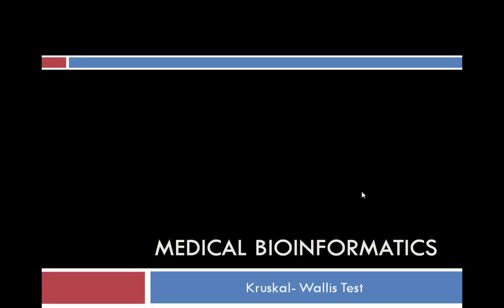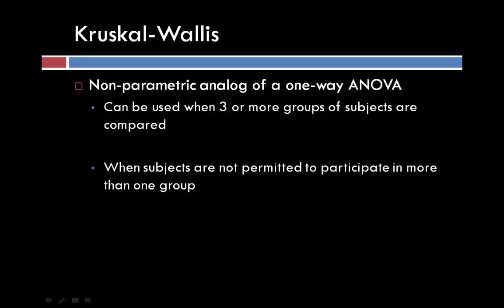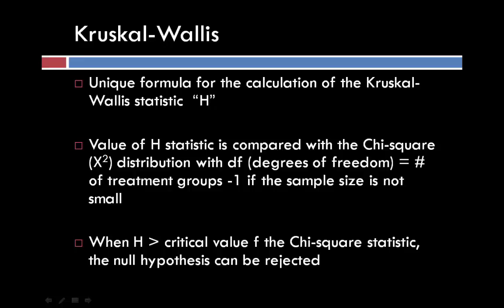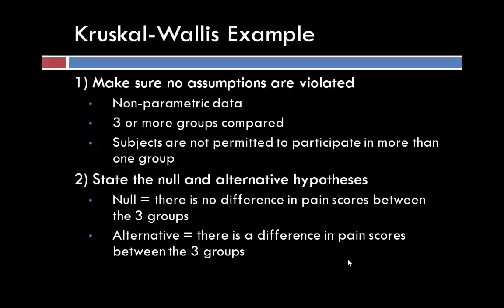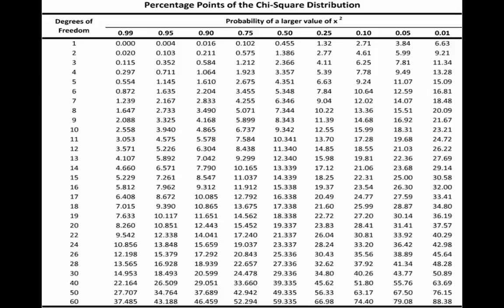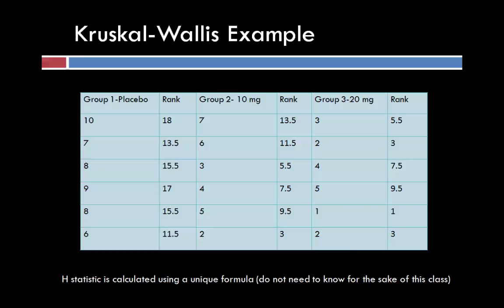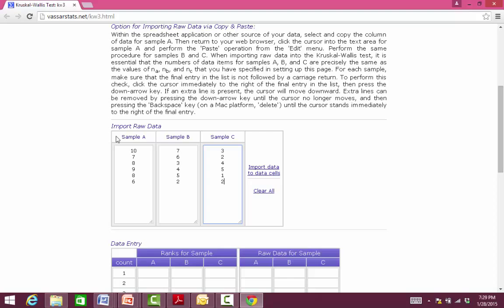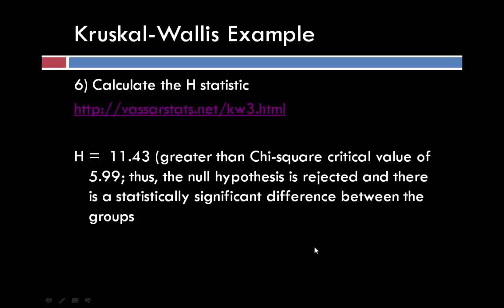Kruskal Wallis Test